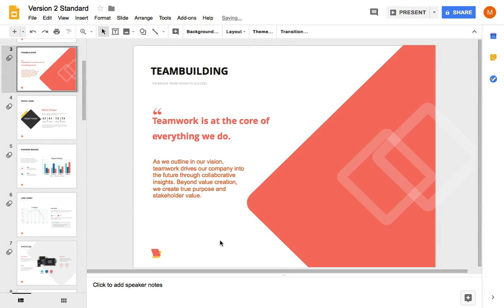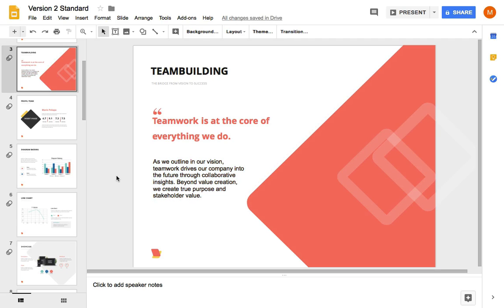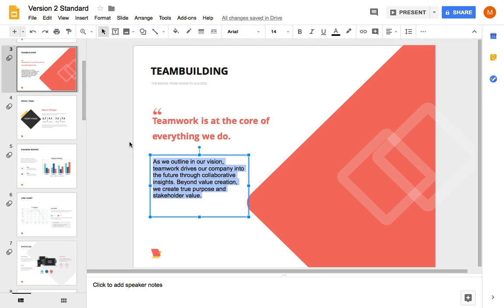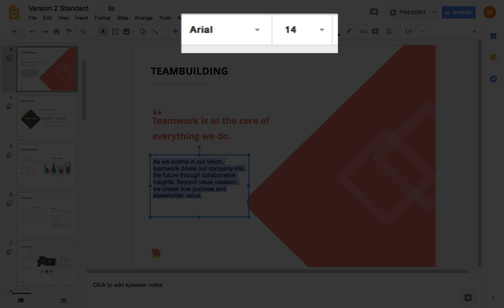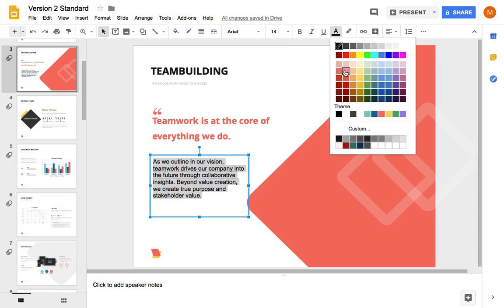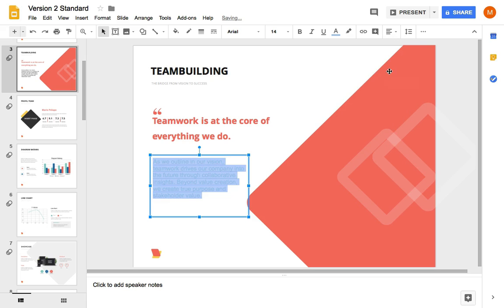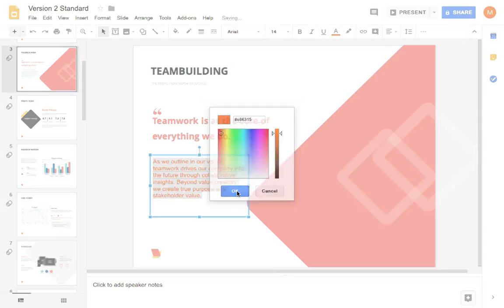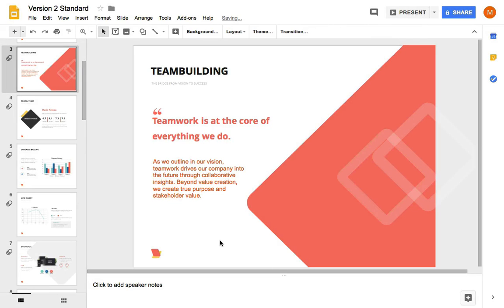How to Change Text Color in Google Slides in 60 Seconds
Although Google Slides isn’t as robust as other full presentation software, it still affords a lot of creative license. One easy way to add creative styling is to change the color of your text. It’s quick to do and lets you dial in to exactly match your branding. You’ll learn how in just 60 seconds in this quick screencast.

We'll start by discussing pre-built color swatches and explaining how to apply them to selected text. Next, I'll show you how you can apply different colors to different areas of text.

Sometimes, choosing from the pre-built swatches isn’t customizable enough. This is especially true if you’re developing marketing materials. Many companies actually publish detailed branding guides, complete with hex codes for their unique colors. Think about the world’s great brands, and chances are a vivid color will come to mind. This is no accident, and this level of customization can be attained in Google Slides, too. Learn how to apply custom colors to your selected text.

For more details on exactly how to change text color in Google Slides or to access additional resources on creating presentations, read the written tutorial